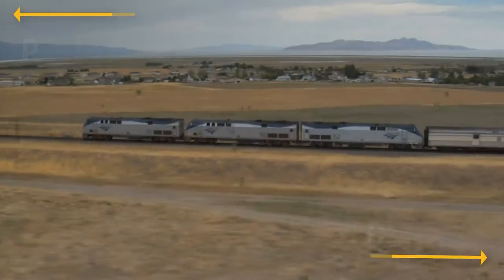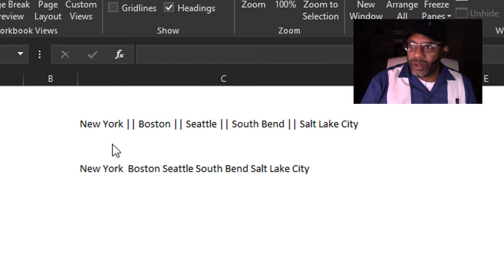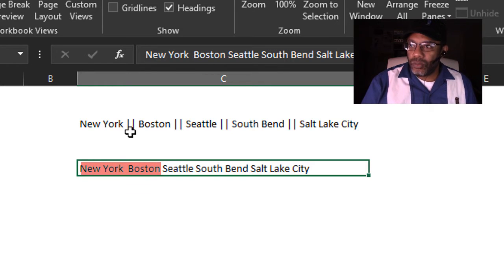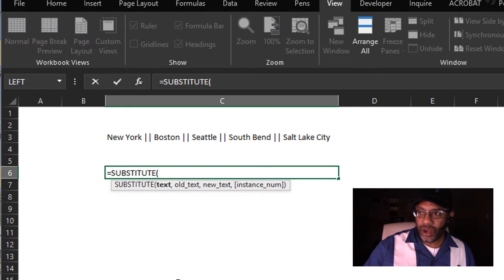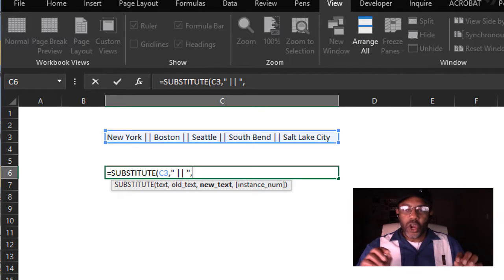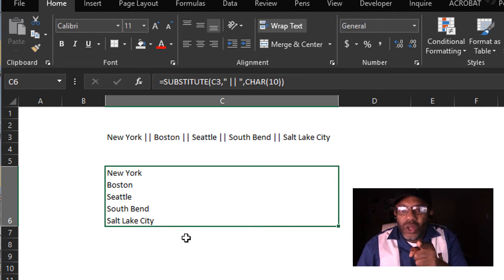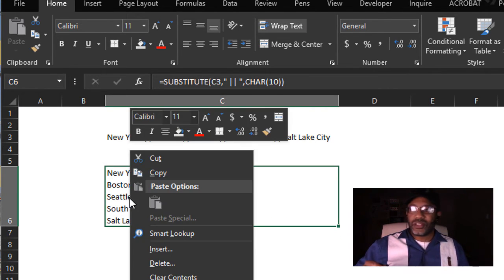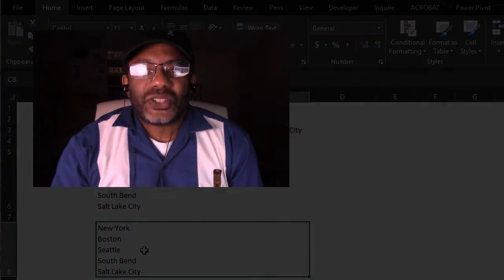Adding Line-Breaks in an Excel Cell: Using CHAR and SUBSTITUTE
In the previous video I showed how to retrieve Word data and bring it into Excel. However, Nisha in Chicago noticed that the original data was in lists, but I didn't retain the lists when the data was brought into Excel.

Nisha asked, what it would take to get the data into lists.

In this video I use the functions CHAR and SUBSTITUTE to insert line-breaks. Also, "wrap text" is required so that Excel can display the data in lists.